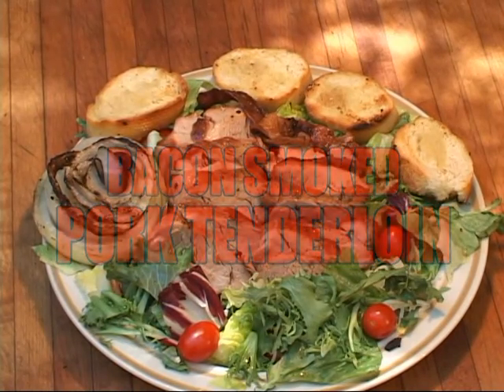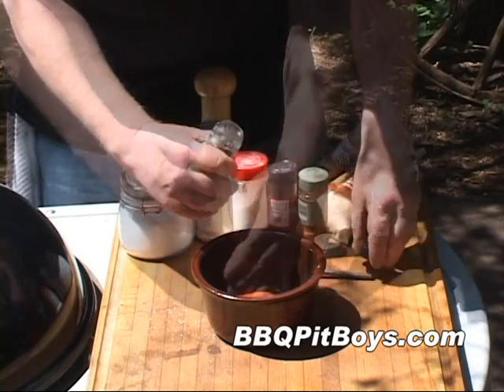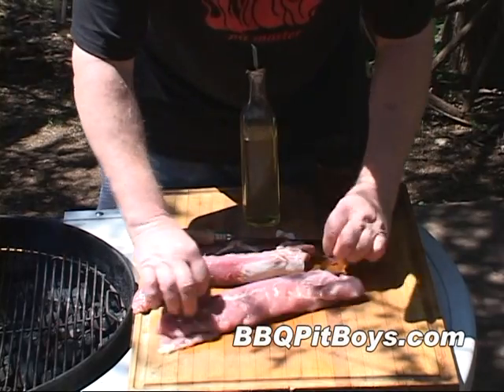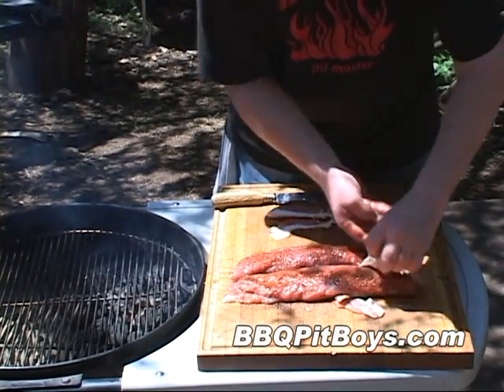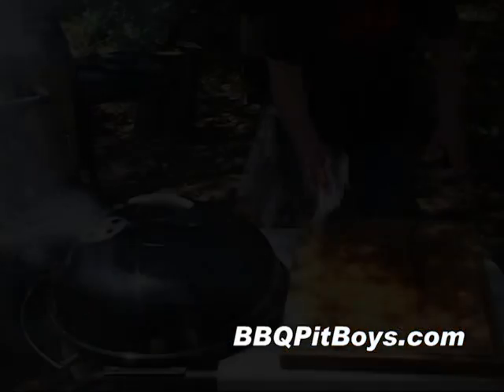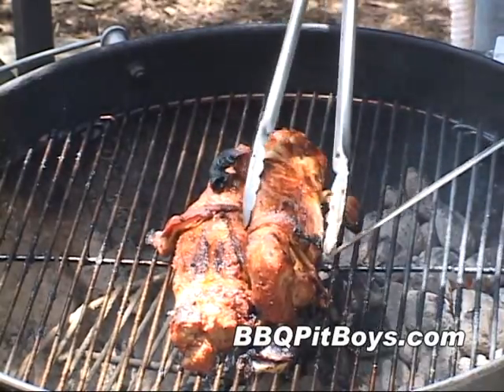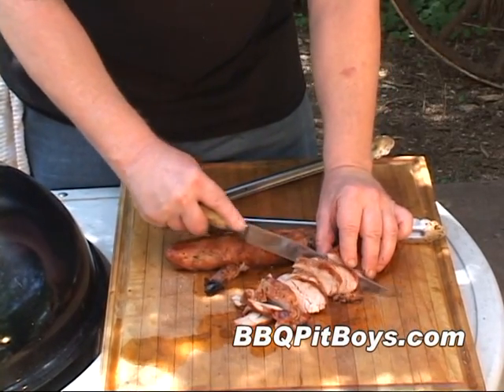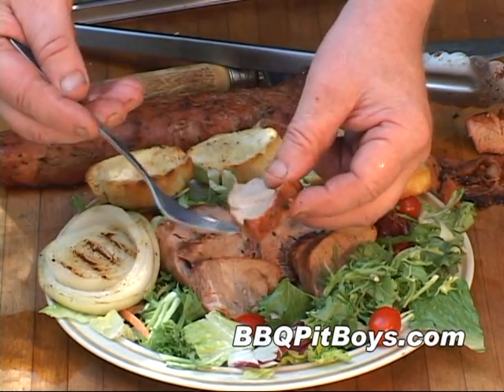How to grill Bacon Pork Tenderloin | Recipe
Pork Tenderloin is butter tender and real tasty when using fresh made pork rub and then smoke grilling it over a medium hot fire with bacon drippings . Now that's some good eating right there. And it's real easy to do, as shown by one of the BBQ Pit Boys.